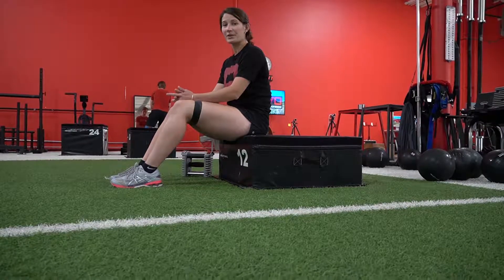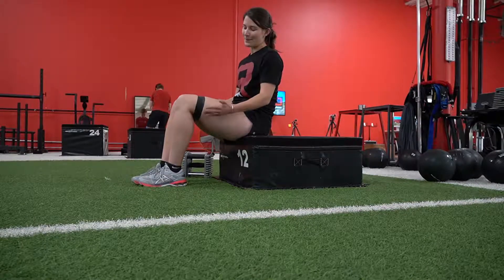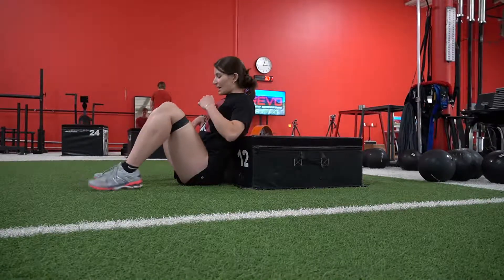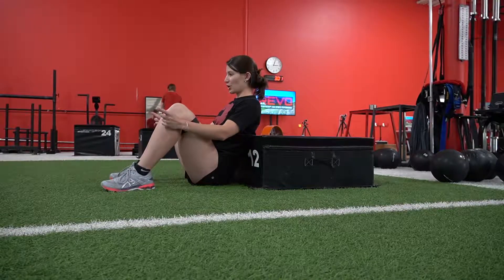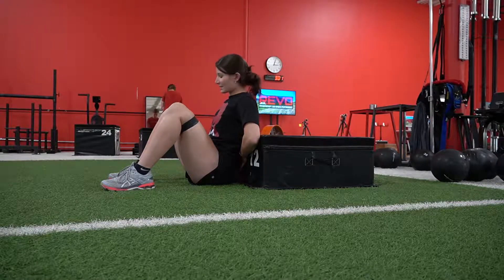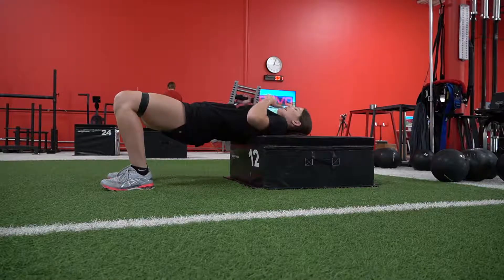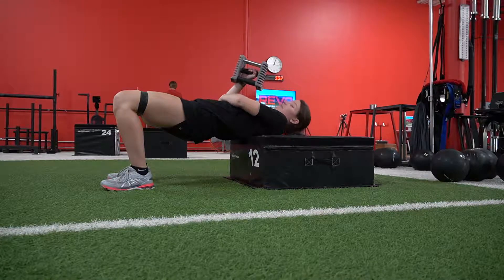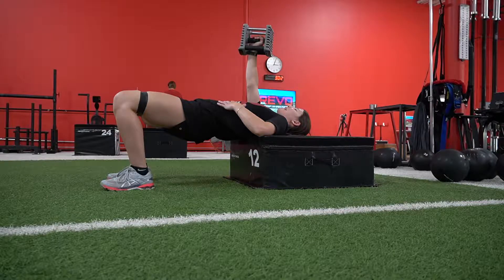Glute Bridge w/ Single Arm Press